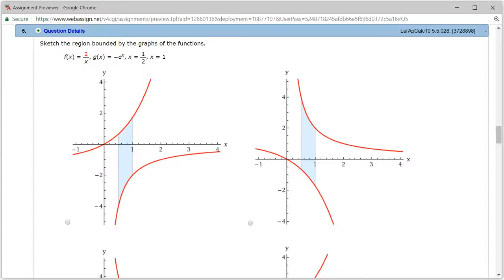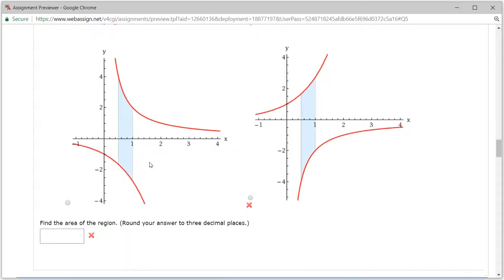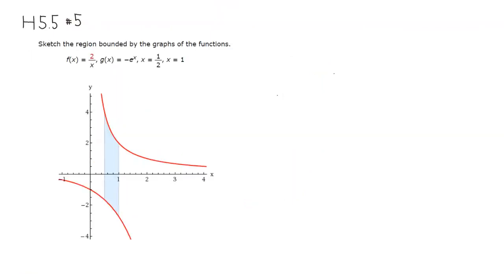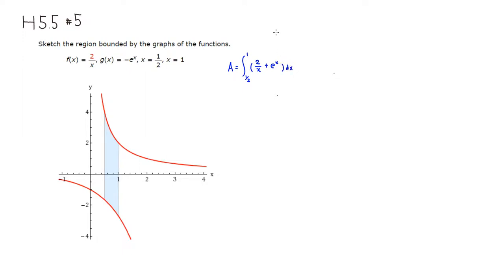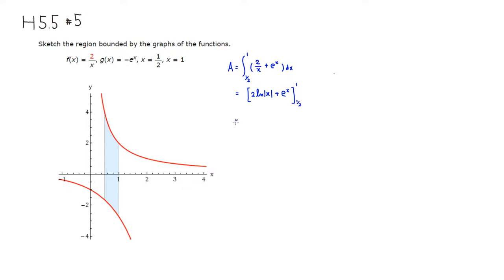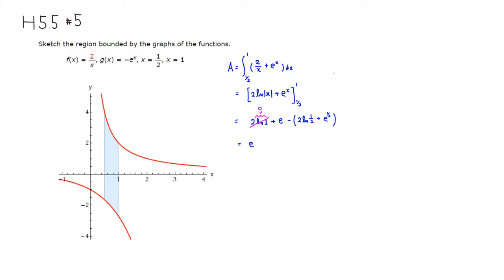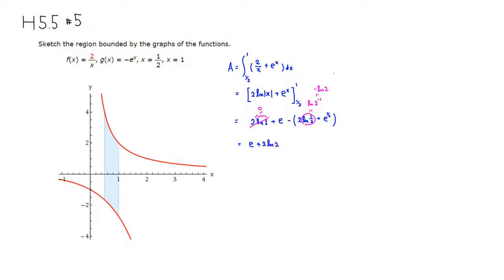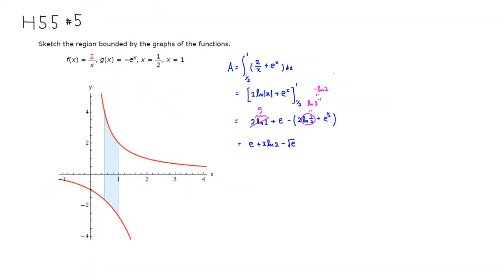MTH 110 H5.5 #5